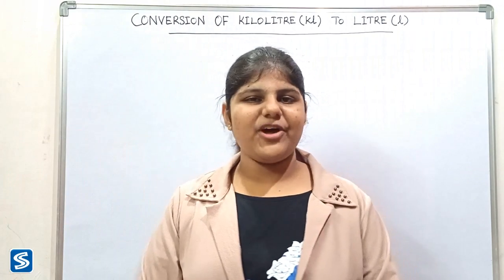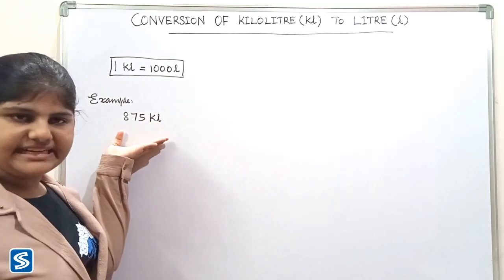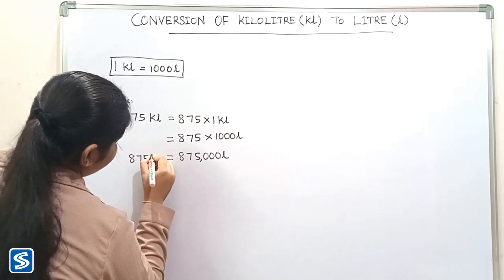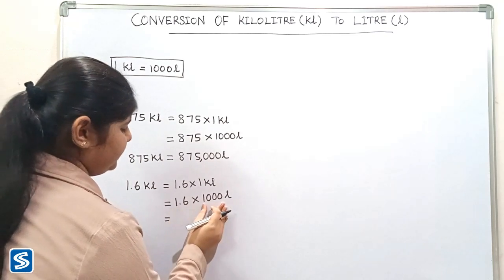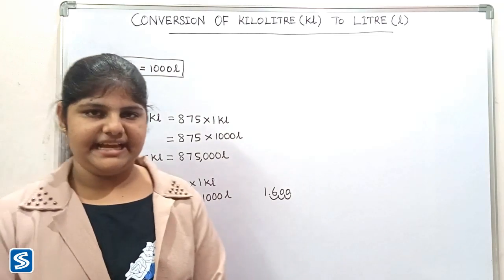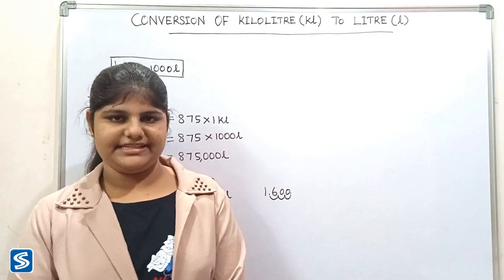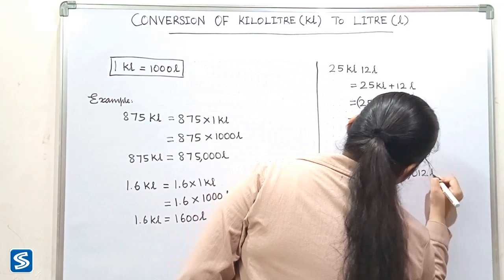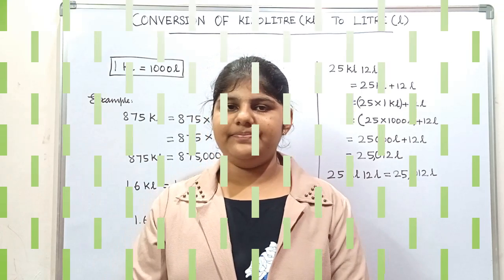How To Convert Kilolitre To Litre | Kiloliter To Liter | Conversion of Kilolitre To Litre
This video shows How to convert kilolitre to litre.